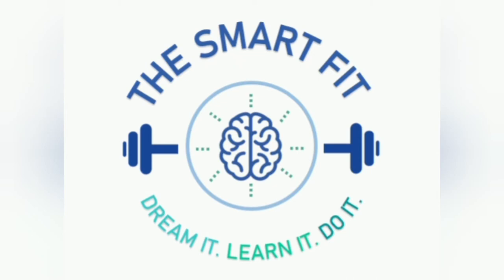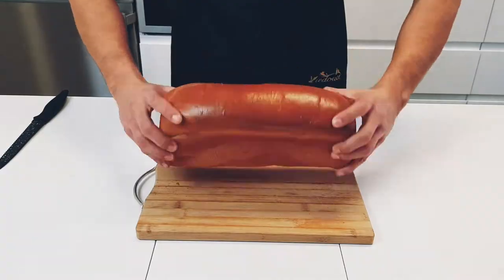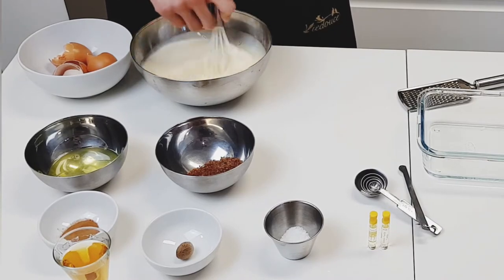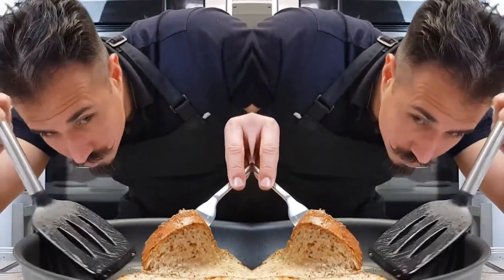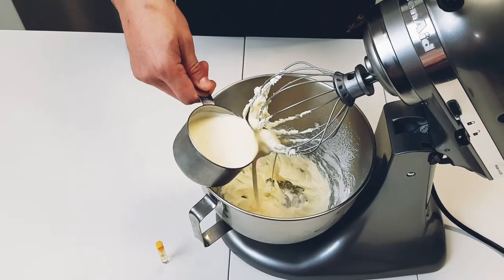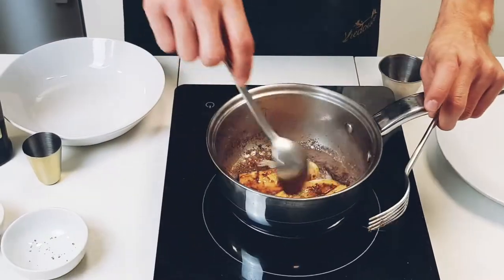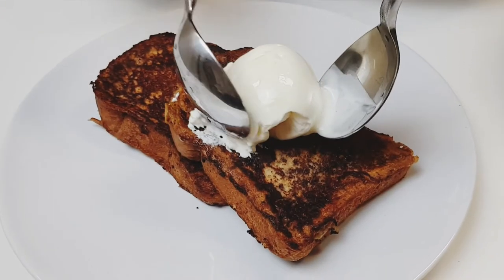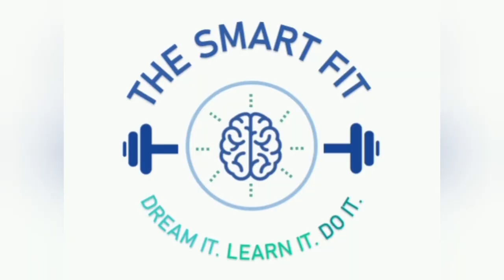FRENCH TOAST With MASCARPONE WHIPPED CREAM and BANANAS FOSTER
♨️. FRENCH TOAST 🍞
⭐️  INGREDIENTES:
- BREAD
- BROWN SUGAR
- WHOLE MILK
- NATA
- 4 EGGS
- CINNAMON
- GRANULATED NUTMEG
- VANILLA
- SALT
- RON
- BUTTER

♨️  MASCARPONE  WHIPED CREAM 🎂
♨️ BANANAS FOSTER 🍌

🛠 Tools:
BATIDORA- AMASADORA KitchenAid
LICUADORA Magic Bullet
TERMOMETRO Thermometer
DELANTAL Apron
CAZUELAS Pots
ALEXA Alexa Dot
TRIPODE Tripod
MICROFONO Lav Microphone
CUCHARAS DE MEDIR Measuring Spoons- cucharitas
INSTANT POT Instant Pot
MINI VARILLA Whisks
SARTENES DE HIERRO skillets
COCTELERA coctel kit
EXPRIMIDOR DE ZUMO Juicer

🔵. THE SMART FIT 🔵-
Our channel empowers you to create tasty home-cooked meals. Considering your busy lives, the recipes are meant to be simple and easy, but they can also be detailed. We will include smart tips to encourage healthy eating habits and maintain the quality so your food is as enjoyable to eat as it is good for your mind and body.

✅. Develop you cooking skills, improve your eating habits, and learn how to implement the recipes into your diet.

💬  Leave a comment suggesting what dish we should cook next or what nutritional questions you might have.